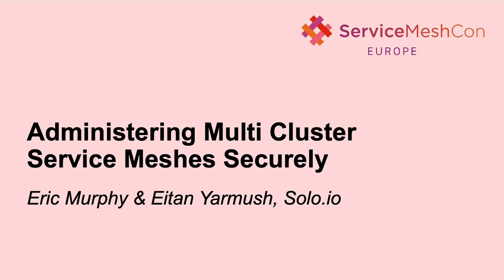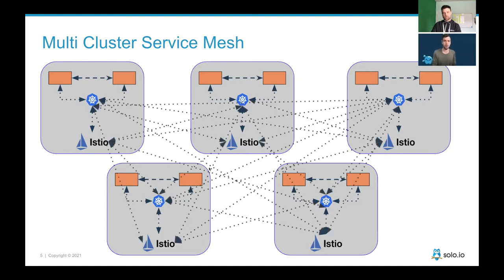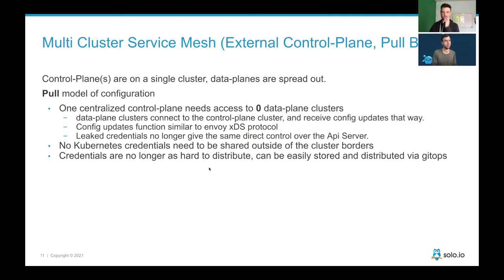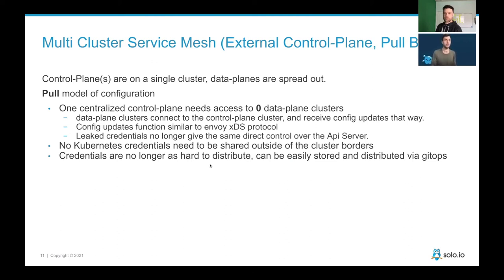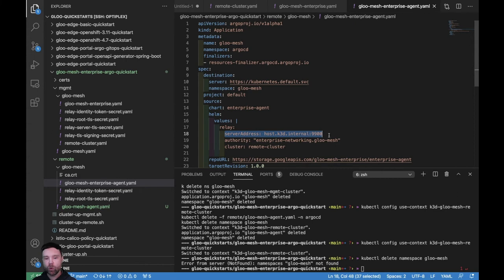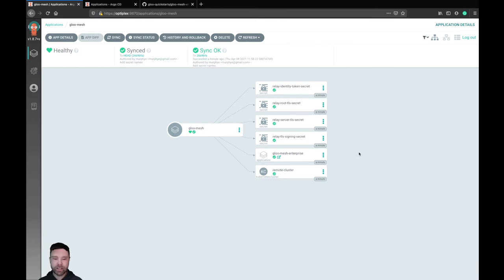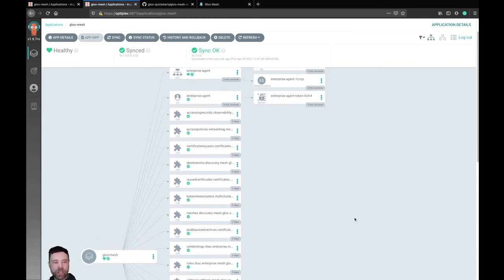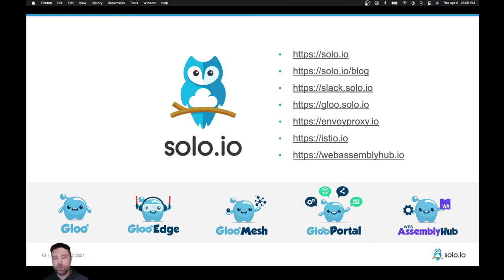Administering Multi Cluster Service Meshes Securely - Eric Murphy & Eitan Yarmush, Solo.io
The majority of existing multi-cluster service mesh architectures require the distribution of Kubernetes API credentials (kubeconfigs) across clusters, typically by provisioning a service account in the local cluster and copying its access token to a process running in a remote cluster. This architecture requires that credentials for the Kubernetes API be shared with entities outside the cluster, exposing it to attack. Furthermore, scalability limits of the Kubernetes API Server make it less than ideal to serve an unbounded number of potential remote clients managing configuration and sharing access to a cluster. This talk will explore the downside of existing approaches in this model and propose a new approach based on a client-server management architecture inspired by Envoy which does not require sharing sensitive Kubernetes credentials with remote clusters.